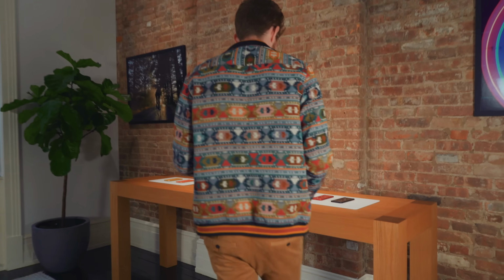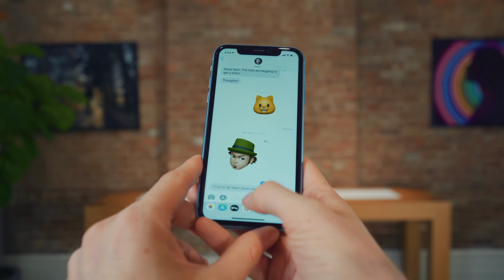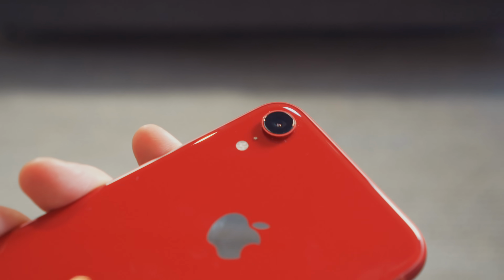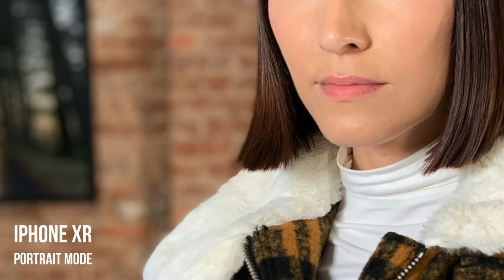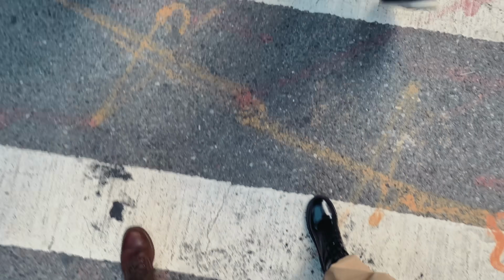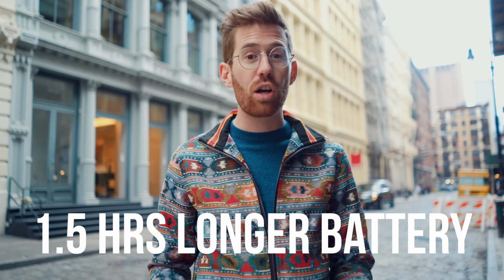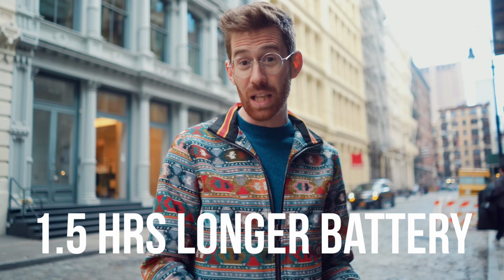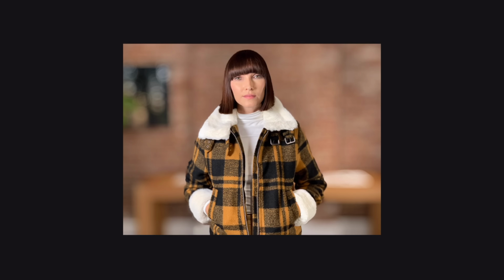iPhone XR Hands-on: Everything You Need to Know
Apple brought us to New York for some hands on time with the iPhone XR